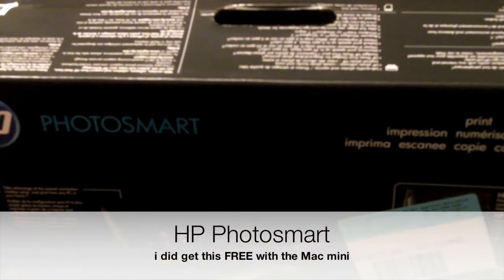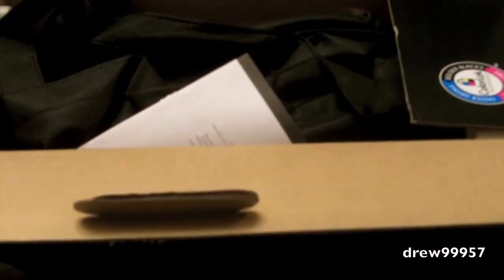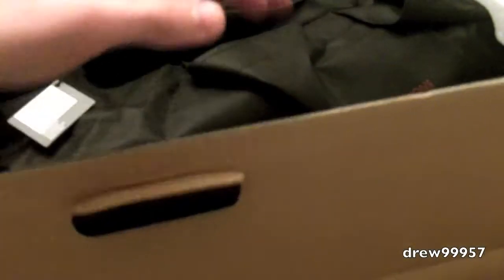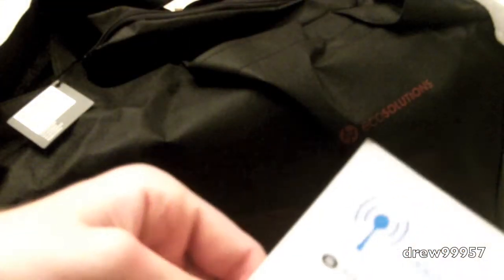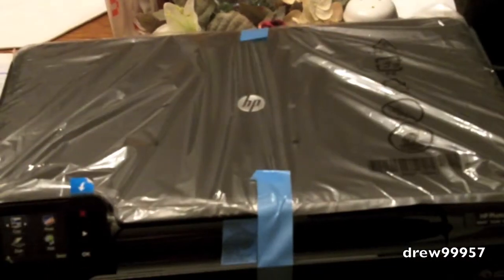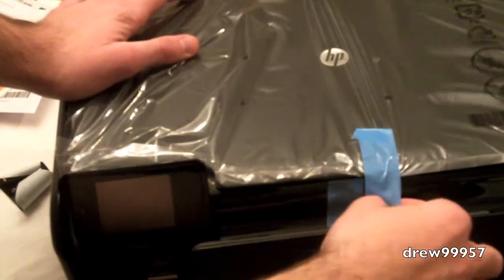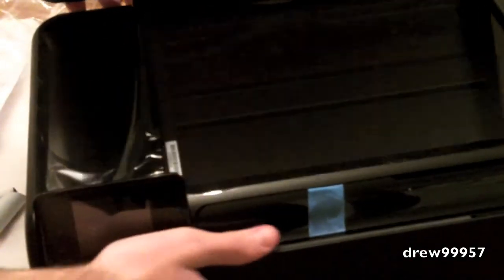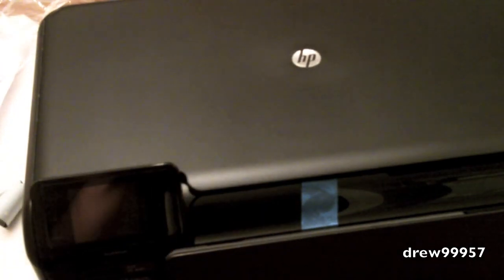Unboxing HP Photosmart D110a Wireless e-All-in-One Printer